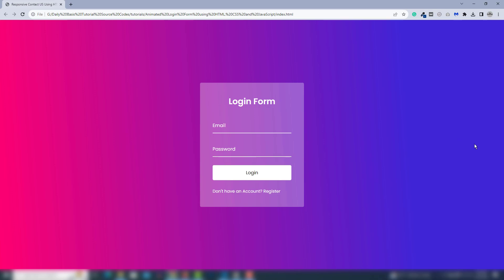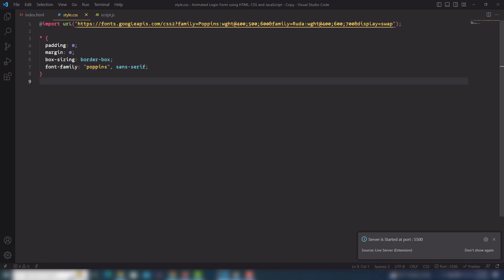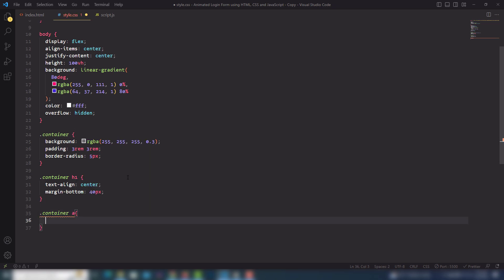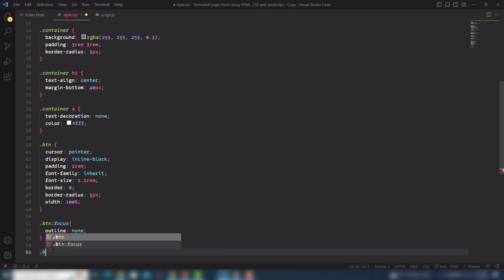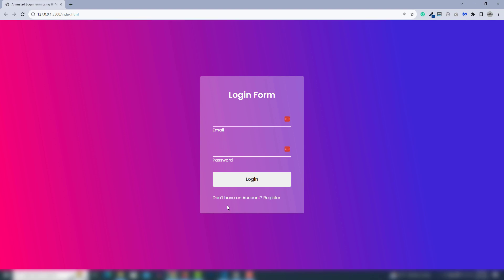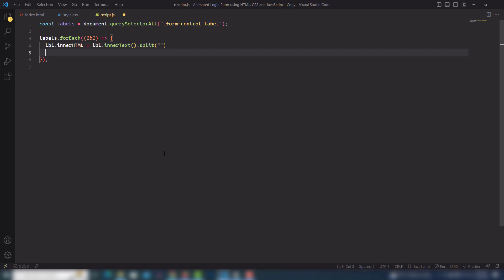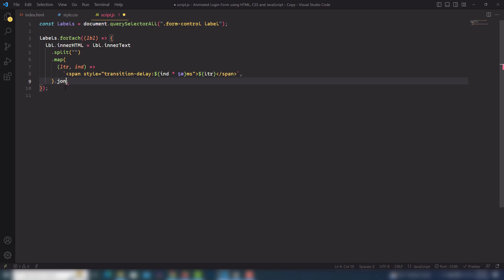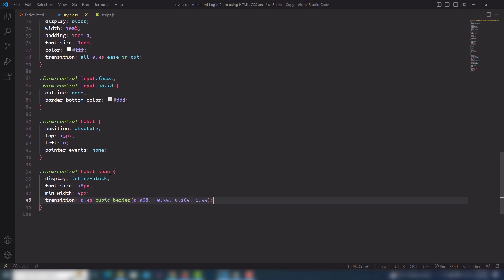Animated Login Form Using HTML CSS & JavaScript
hey guys today we are going to learn how to make animated login form using HTML, CSS & JavaScript. inside the project, you will learn how to use HTML and CSS to design that, then we are using JavaScript to display the animations inside input fields.

So, after watching this tutorial I hope you've learned something new from it. hope this tutorial is helpful and beneficial for you.